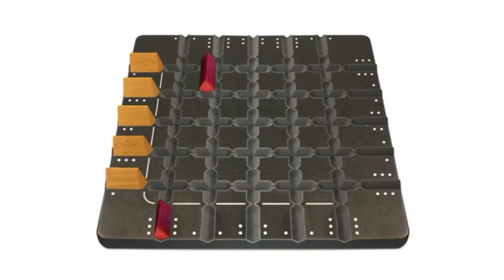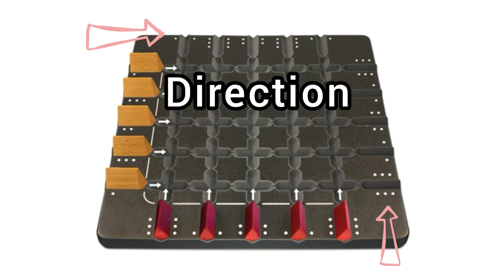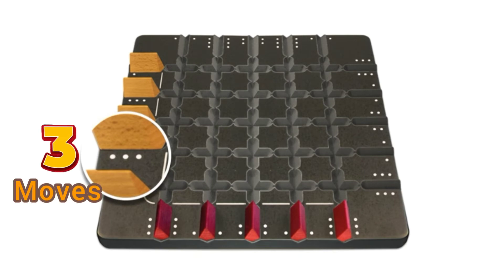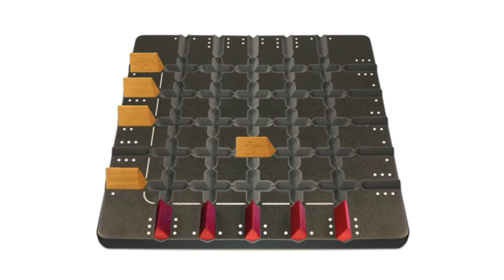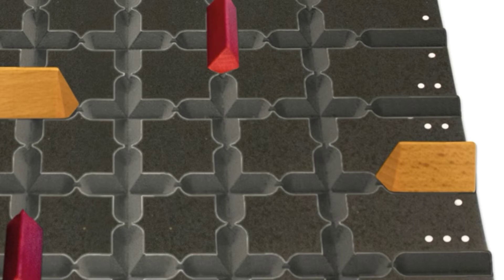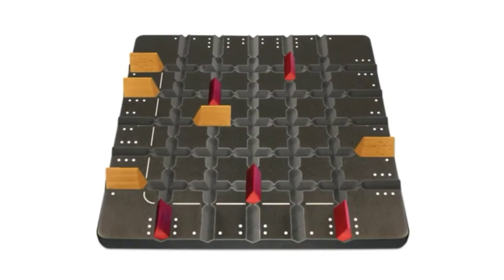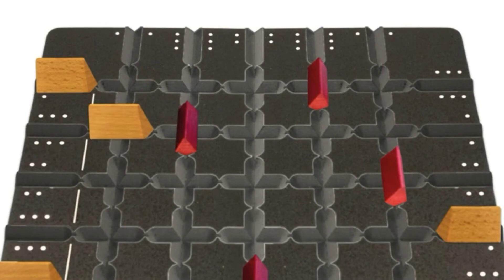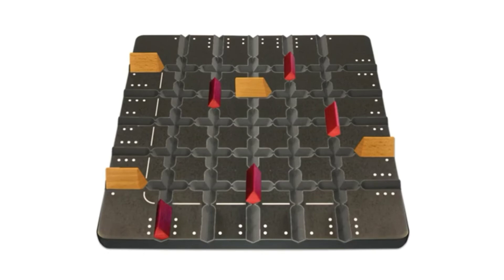Chess ancestor, Gigamic squadro, strategy game, simple rules but not easy as it seems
For details and shop info check the

- Two player game for ages 8+
-  Abstract strategy game
- Play time of 20 minutes
- High quality, durable wooden game
- Simple rules and easy to learn

HOW TO PLAY:
     The goal is simple: move four of your five pieces across the board and then back to the side they started from. But be careful! Blocking your opponent risks having your piece sent backwards and can give your opponent a bonus move!